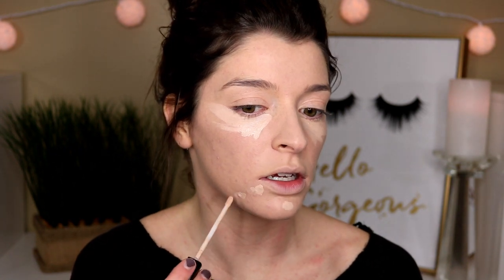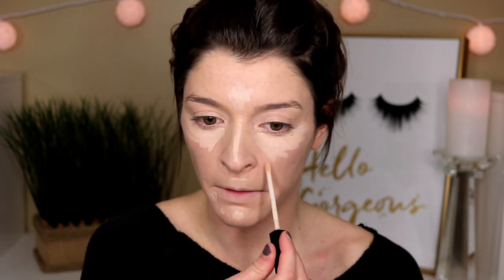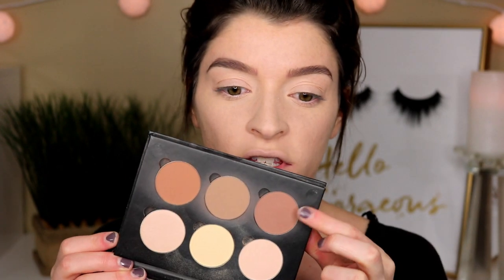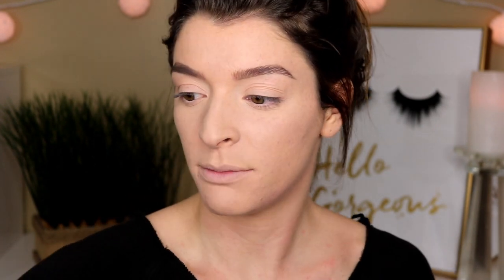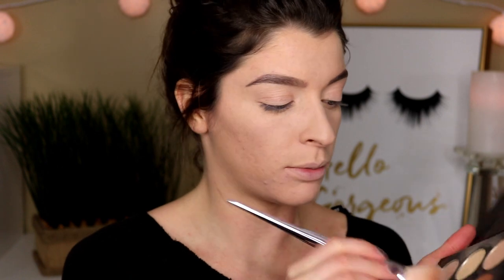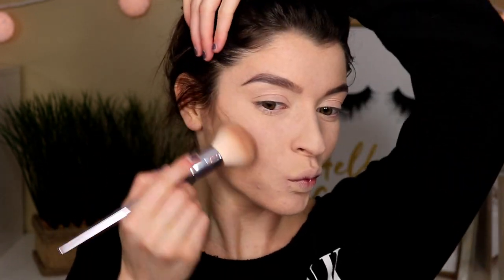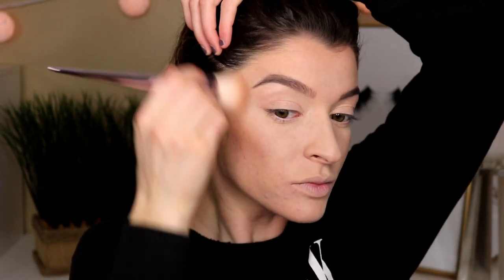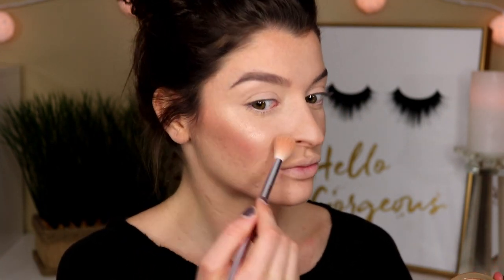IN A RUSH MAKEUP LOOK!! | Easy, Light Coverage, Light Weight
Today's look is perfect if your in a rush, or like to wear more of a natural look! I hope you enjoy this super easy, light coverage makeup tutorial! xoxo

PRODUCTS MENTIONED:
-Mario Badescu Facial Spray
-Maybelline Master Primer Blur + Smooth Primer
-Maybelline Superstay Full Foundation: Natural Ivory
-Covergirl Brow Pencil: Rich Brown
-Essence Satin Blush: Satin Coral
-Milani Strobelight: Dayglow

-Leneige Lip Sleeping Mask